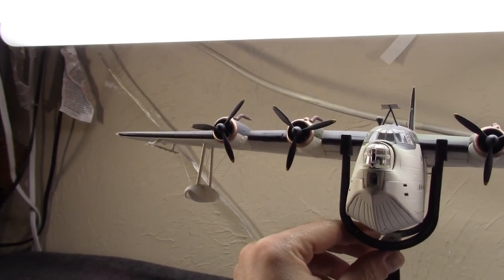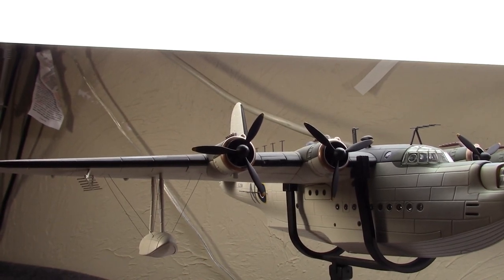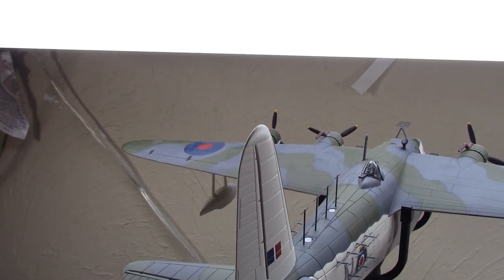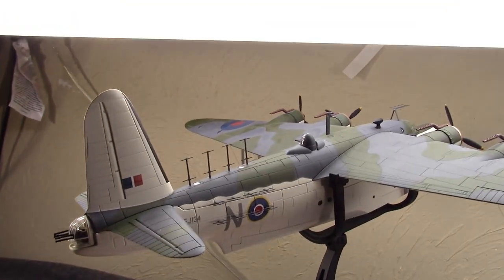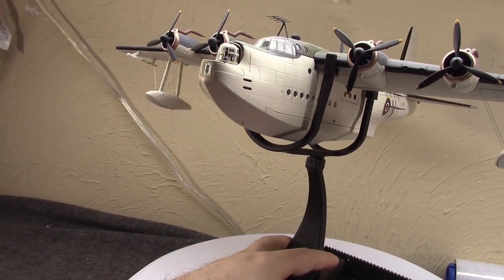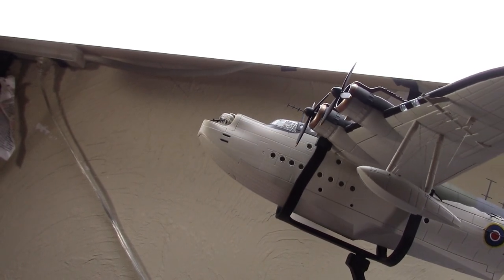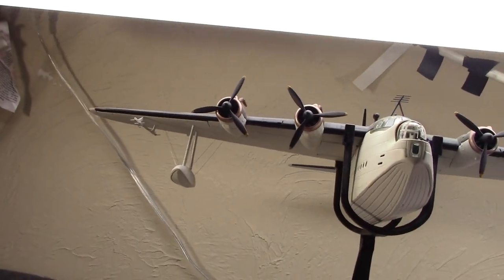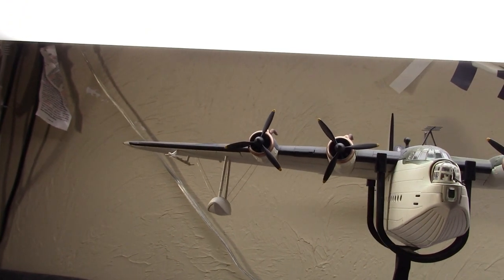Its A Boat! Its A Plane! Its The Short Sunderland! (History & Corgi Model Review)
All you need to know about this WWII British flying-boat-bomber is that it had both a kitchen and flush toilet onboard.